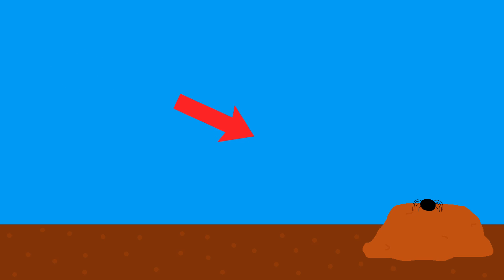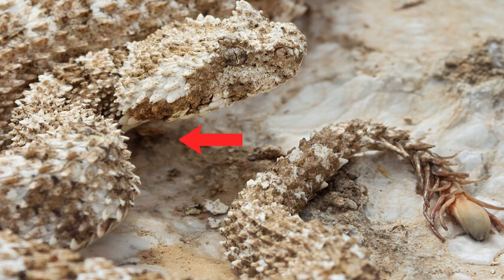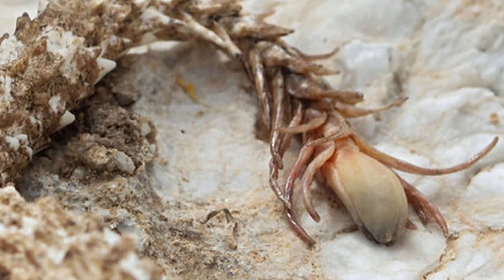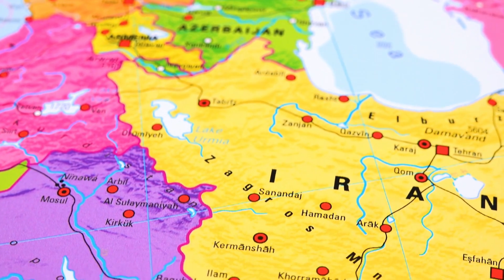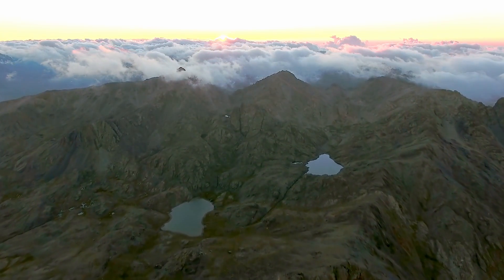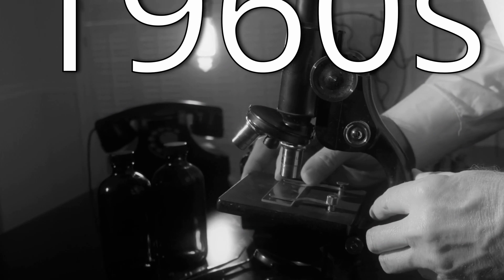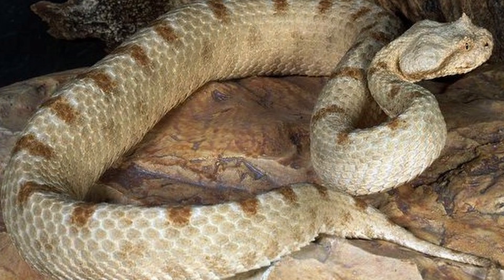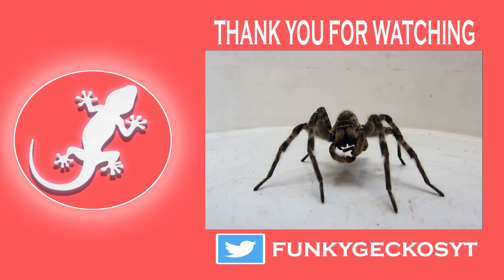The Spider That Is Actually A Snake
Hiding away in the Zagros Mountains, is one of the strangest animals on the planet...and that's saying a lot considering the animals we've covered.